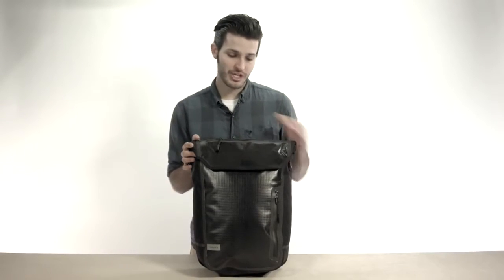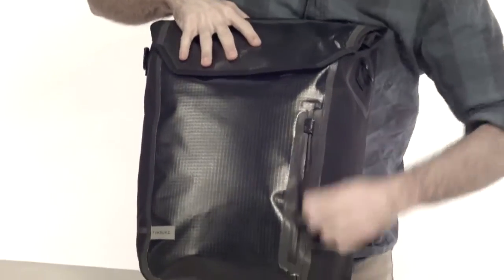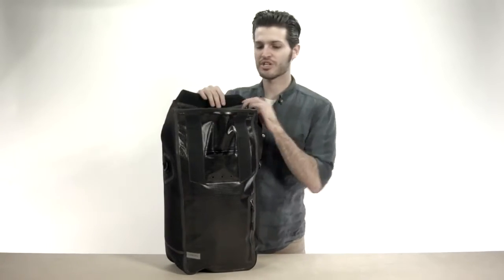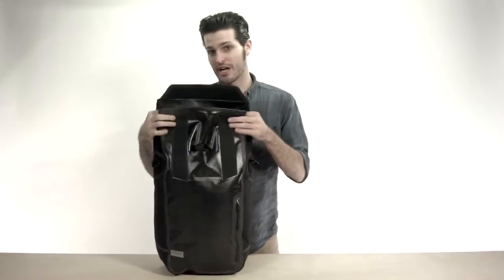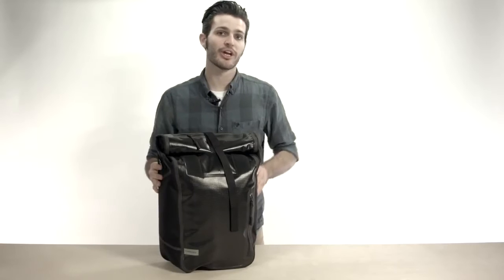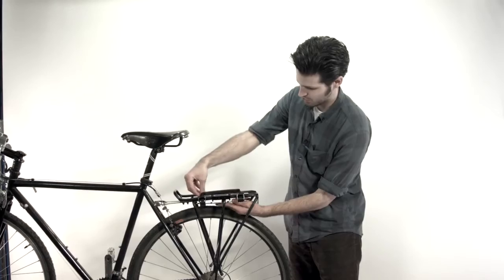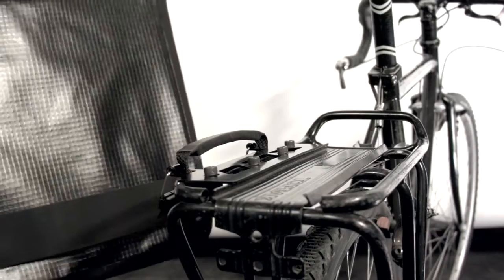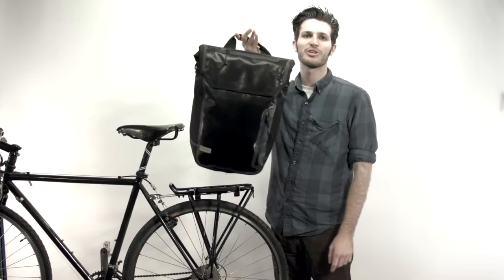Timbuk2 Especial Bicycle Laptop Pannier - eBags.com